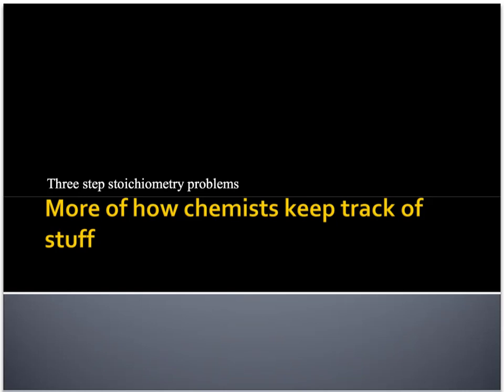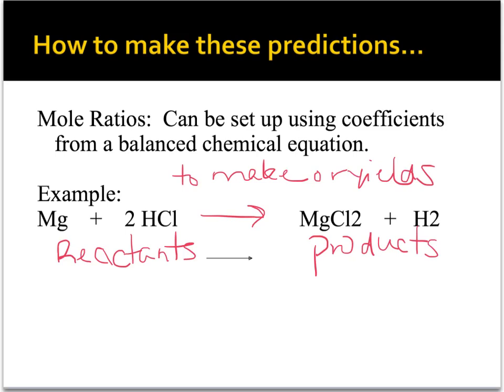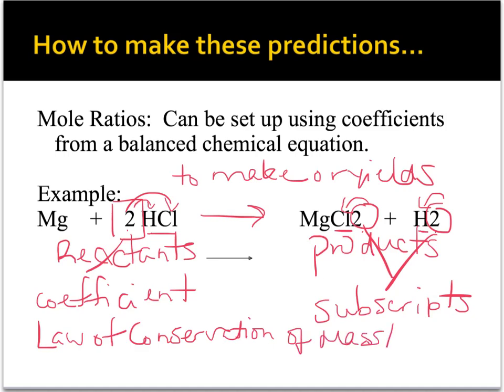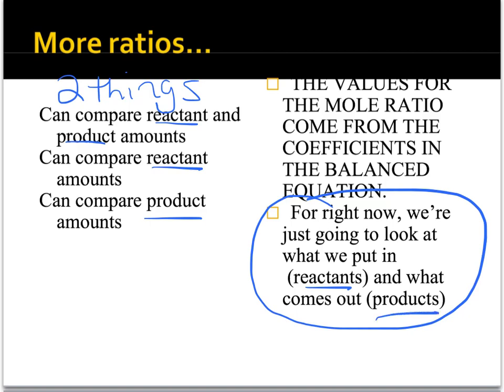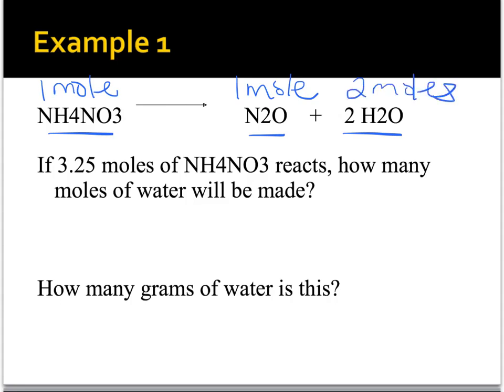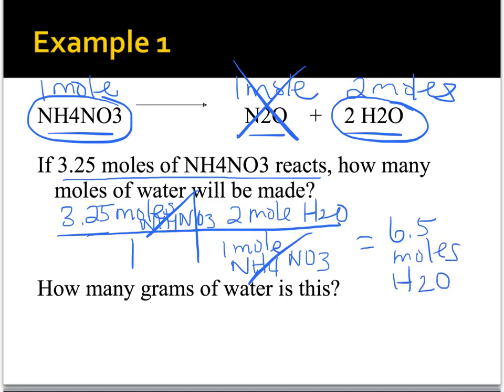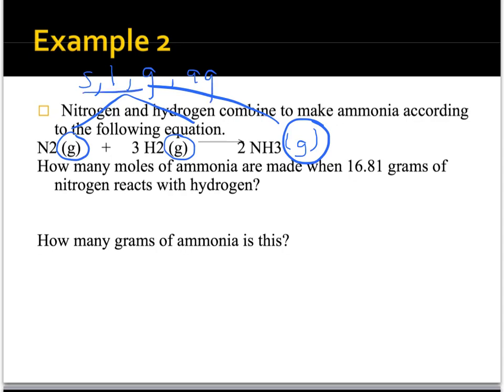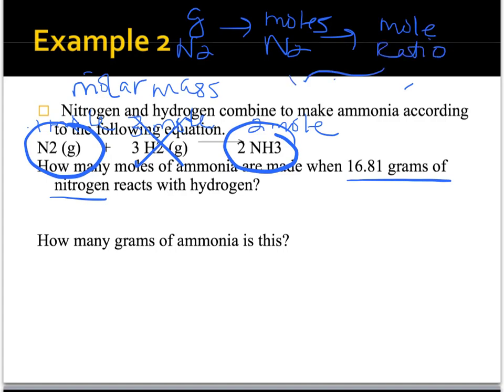Solving 3 step stoichiometry problems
Ms L's lecture & problem examples on 3 step stoichiometry